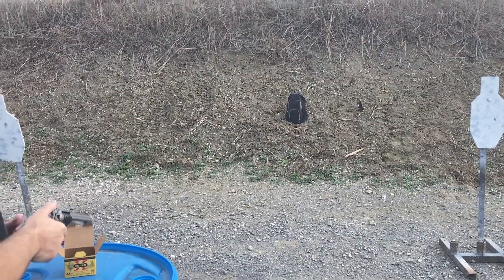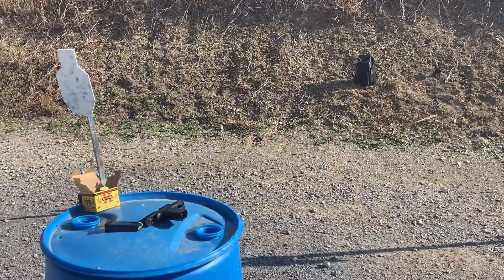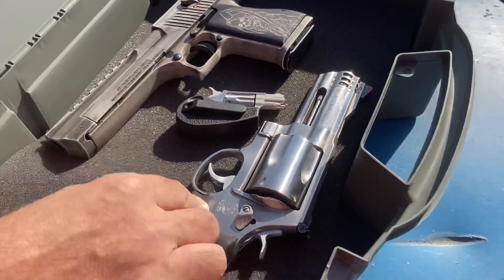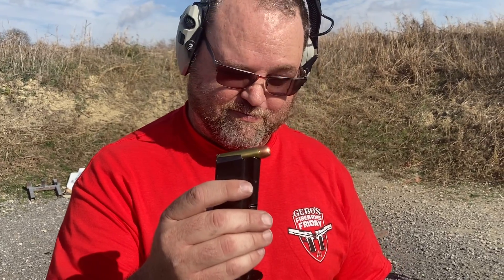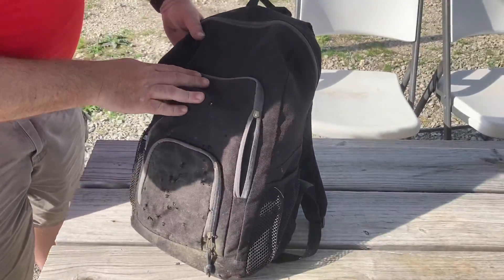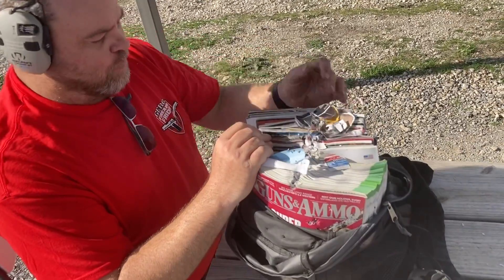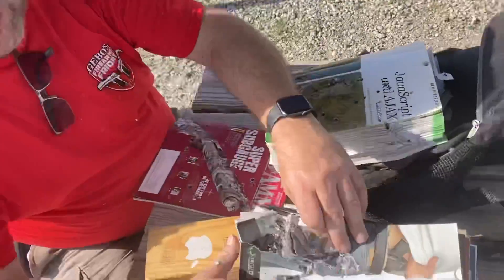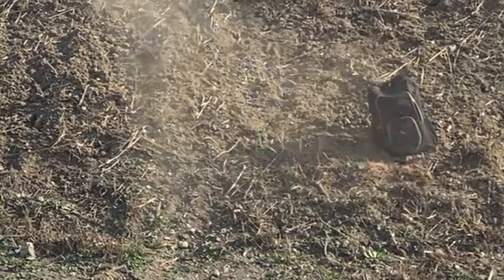Bulletproof backpack ???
Will a regular backpack hold up to a Desert Eagle or a 500 S&W? Watch to find out.